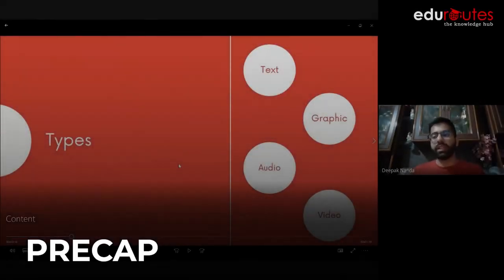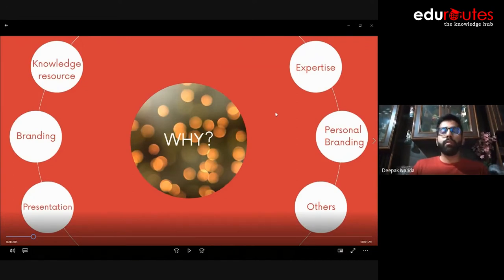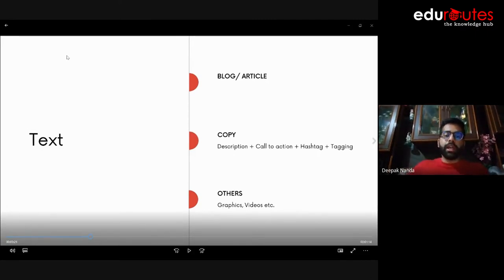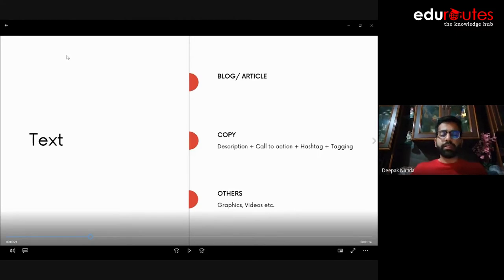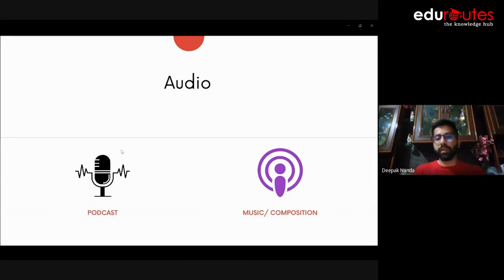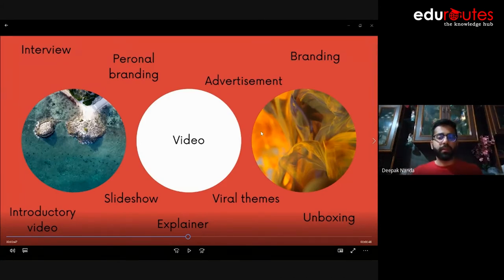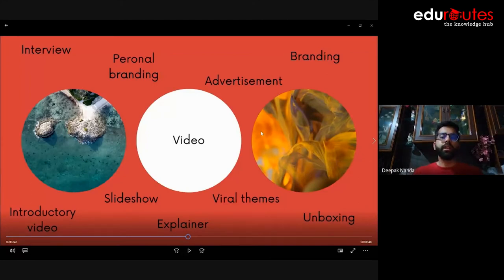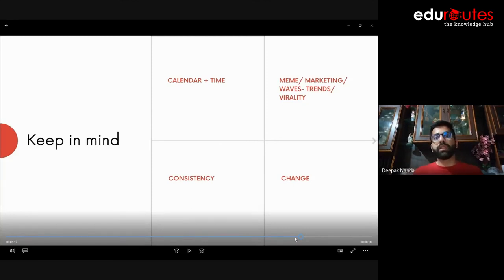Webinar: "Content" | Deepak Nanda | Idobro Impact Solutions | Eduroutes | Magnificent May series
Mr Deepak Nanda discussed the topic ‘‘Content” as a part of the Eduroutes Magnificent May series. It is indeed an exciting interaction where the participants could learn about content, its various forms and its importance.

Successful content marketing for brands is becoming more difficult due to high consumer expectations and the ever-changing content landscape. Creating unique content experiences that resonate with the audience is a topmost priority, as it should be.

But, how to achieve this?

Find new and creative opportunities to provide helpful information to your audience by looking at current content marketing trends. Using customer and data insight will help you better understand your audience's interests, behaviours and needs, and get business one step closer to deeply connecting with the audience.

In This Webinar, You Will Get To Learn:

• How today's marketers are moving beyond the static digital content in favour of rich and interactive experiences
• How a framework for developing these sorts of experiences is an additive part of your digital marketing strategy
• How companies using interactive content are transforming their content strategy
• SEO developments and creating content that inspires your audience

Date and Time:   22 May 2021, Saturday at 5:00 PM (IST)

Connect us for any kind of academic assistance and collaboration.